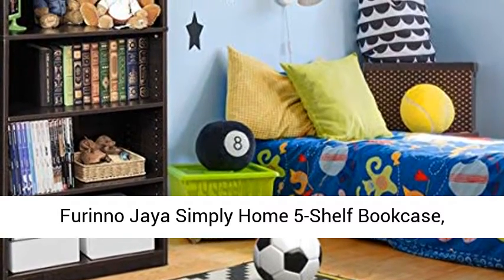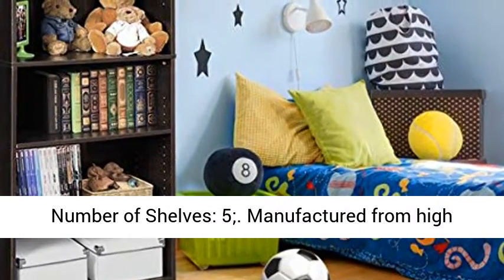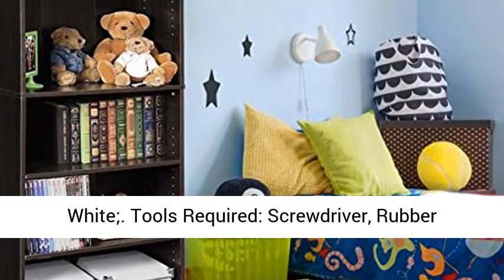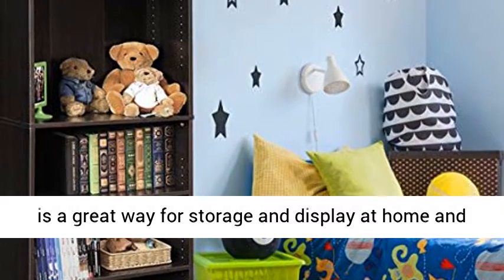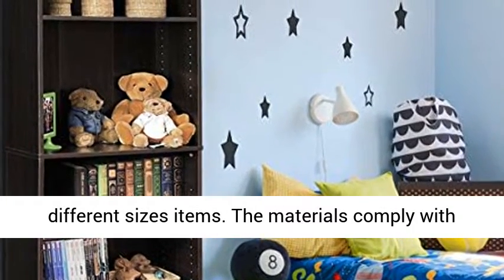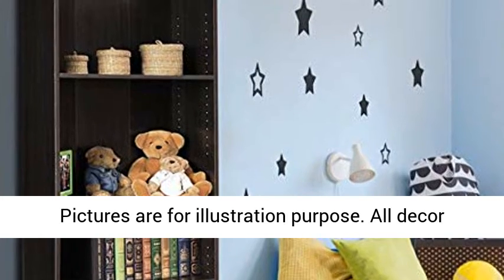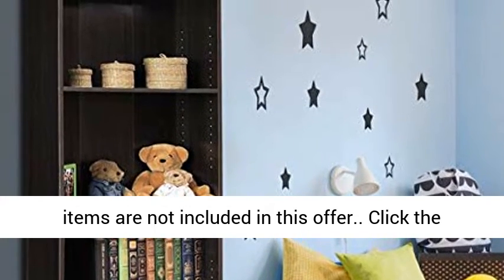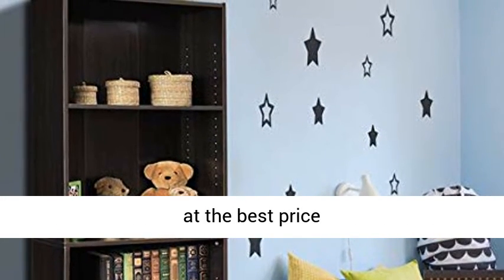Furinno Jaya Simply Home 5-Shelf Bookcase, Adjustable Shelves, Espresso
Click here for the best price:

Model Number: 14110R1 JAYA Simply Home 5-Shelf Bookcase, White
Number of Shelves: 5;
Manufactured from high quality wood to ensure added durability and longer product life span.
Finishes: Blackwood, Espresso, White;
Tools Required: Screwdriver, Rubber Mallet;
Furinno JAYA Series 5 Tier Shelf Bookcase is a great way for storage and display at home and in the office. Shelf heights are adjustable to create your own storage and display spaces for different sizes items. The materials comply with particle board for furniture. There is no foul smell of chemicals, durable and it is the most stable medium density composite wood used to make RTA furniture. Care instructions: wipe clean with clean damped cloth. Avoid using harsh chemicals. Pictures are for illustration purpose. All decor items are not included in this offer.